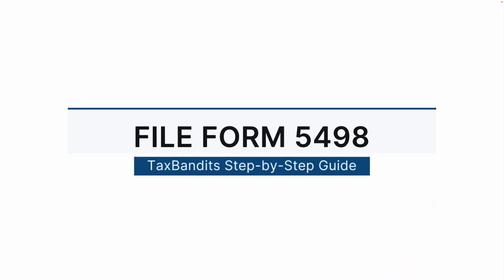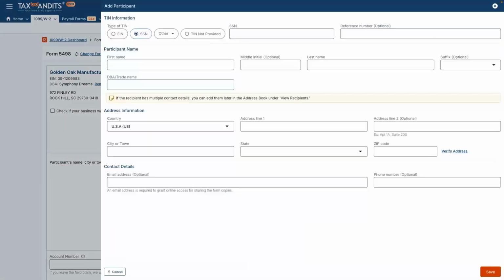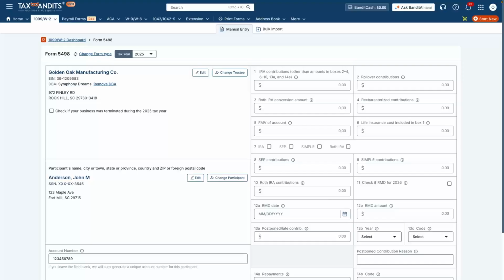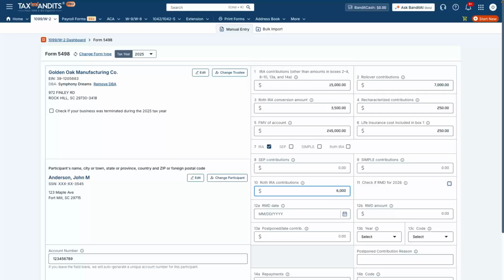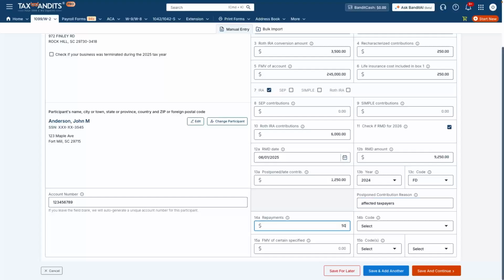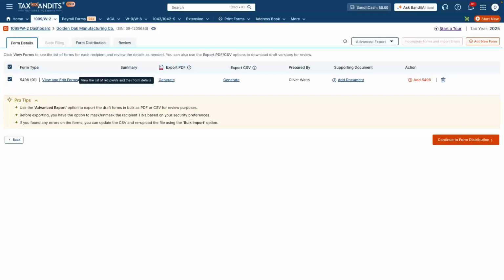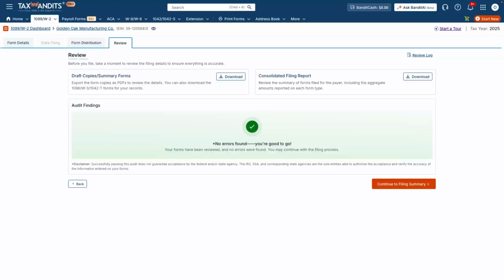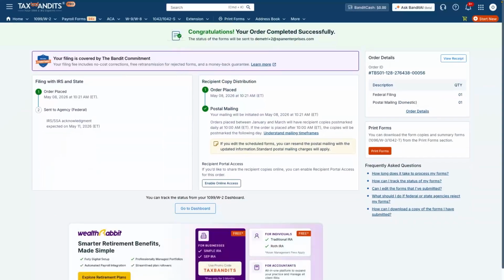How to E-file 5498 for 2026 | Step-by-Step Filing Guide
Learn how to file IRS Form 5498 online for the 2025 tax year with this step-by-step guide.

Filing Form 5498 is an important annual requirement for IRA custodians, trustees, and financial institutions responsible for reporting IRA contributions and related account information to the IRS. In this video, we walk through the complete Form 5498 filing workflow using TaxBandits, an IRS-authorized e-file provider designed to simplify compliance and reduce filing errors.

You’ll see how to create a new Form 5498, enter filer and participant information, report IRA contributions, rollover contributions, Roth IRA conversions, and fair market value (FMV) details. The video also covers reviewing form information, managing recipient copies, validating filing data, resolving errors, authorizing submission, transmitting forms to the IRS, and tracking filing status after submission.

This video is ideal for IRA custodians, financial institutions, tax professionals, and retirement account administrators looking for an efficient and compliant way to e-file Form 5498 with the IRS.

Timecodes:
0:00 Introduction
0:10 Overview of Form 5498
0:28 Begin Filing
0:33 Select Form 5498
0:43 Choose Tax Year
0:48 Select Business or Trustee Information
1:12 Select Participant
1:44 Enter IRA Contributions
2:07 Report Additional Contributions
2:38 Report SEP IRA Contributions
4:38 Export Draft Forms as PDFs or CSV Files
6:00 Pay and Transmit to the IRS